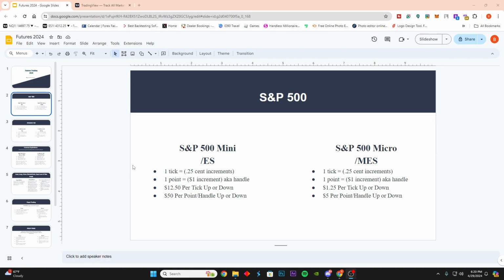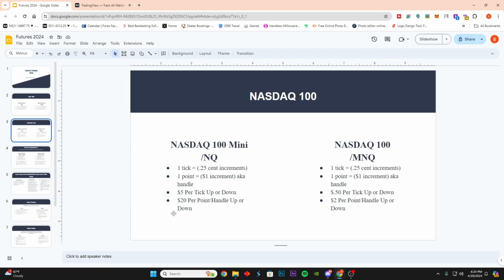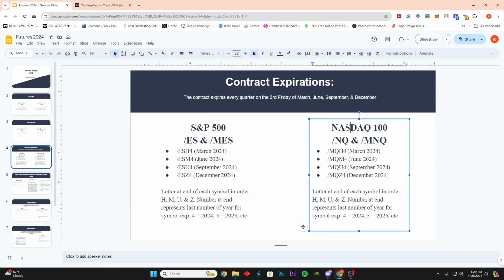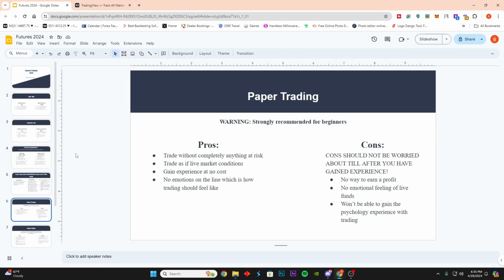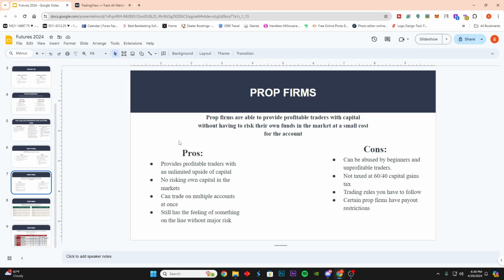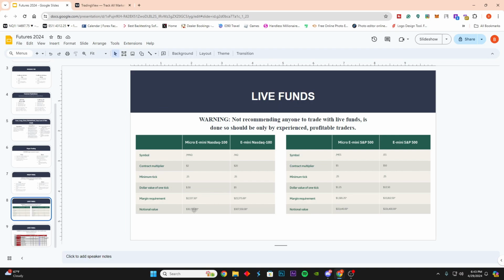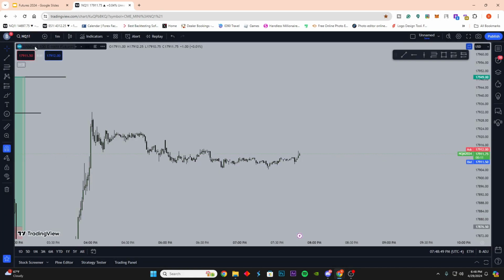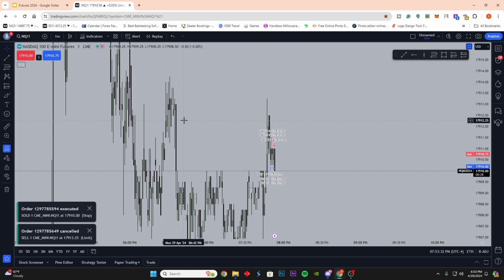How to Get Into Futures Trading For Beginners GUIDE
Please take a look at these things listed below as these are IMPORTANT things I had forgot to cover:

Price of futures: The price for the futures contract you see is not the price that it cost to actually place a trade/buy or sell a futures contract which is somewhat explained later in the video with margin.
Contract Expirations: Did not mean to explain that is why the contracts expire, meant to say that is why it is important to know when they expire as it is important to trade
the most up to date contract that has the most volume and liquidity.
Futures: If coming from options, unlike options futures contracts don't have the greeks, so no dealing with Theta. If you enter long, the positions goes up in profit and back to where you entered you will be back at $0 PnL or break even unlike options.
Prop Firms: Didn't really clear up as why they can be bad/abused. When starting prop firms you don't just trade with live funds right away, you have to pay for accounts where you are able to similar to paper trading where you don't lose or gain real money but are trying to pass the account in order to trade with live funds. If you fail the accounts you will have to pay each time for a new one/reset the account.
Margin Requirments: The margin requirments I had shown in the first slide going over it were just examples from ThinkorSwim by Charles Schawb. Each brokerage has their own different requirments for margin as well as the second tab was for Ninja trader which is considered a discount brokerage, each discount brokerage have their own margin requirments.
Futures Market Hours: One of the things you will see at the end of the video is the volume on NQ is really low reason being is because this is in the after-market session. Futures trade 23/6 meaning: Sunday at 6:00PM EST (NY TIME) they start trading all the way through till Monday at 5:00 PM EST (NY TIME). They stop trading for an hour till they open back up again at 6:00 PM EST (NY TIME) and repeat this cycle till they close on Friday at 5:00PM EST (NY TIME). Being closed Saturday until trading starts back up again on Sunday.

Wanting to join a free discord community to talk with others about stock, options, and futures?

If you are profitable on demo and feel as if you are ready to start trading prop firms check the links out below:

Hope to improve on these education videos as well as videos in general. My bad for not being able to cover the things I forgot in the video but not the end of the world lol. Hope you guys enjoyed and were able to find this useful and simple.